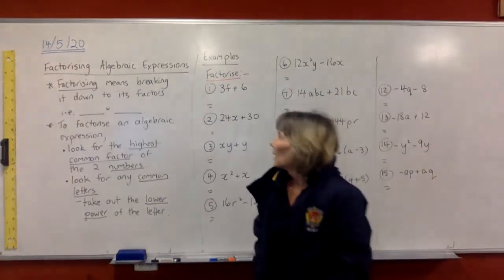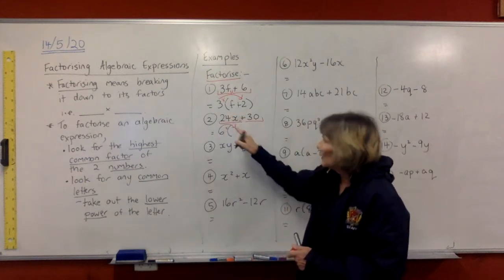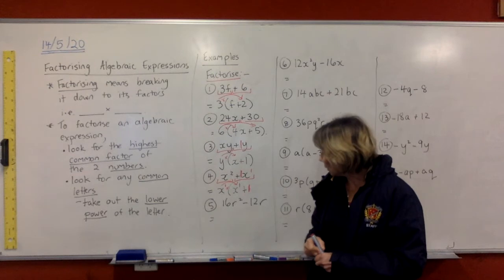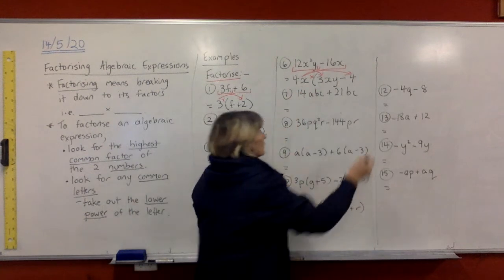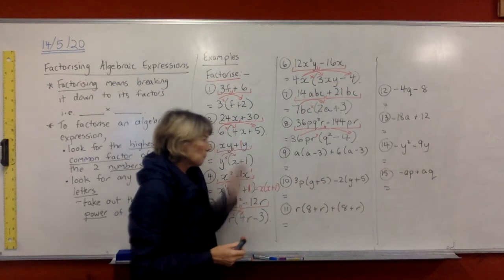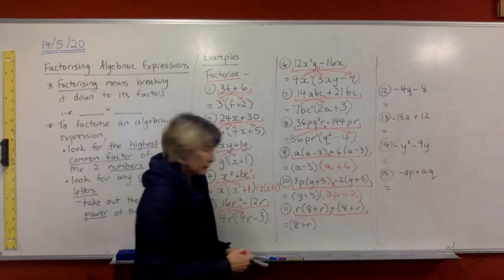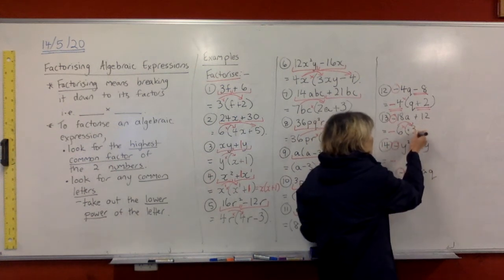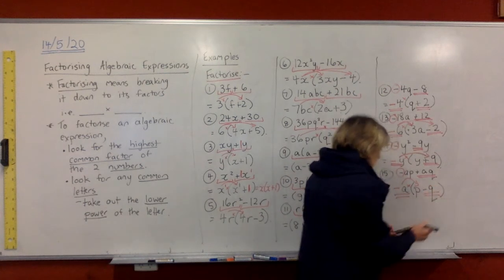Factorising Algebraic Expressions - Common Factor Method